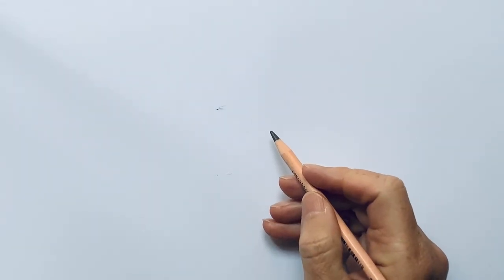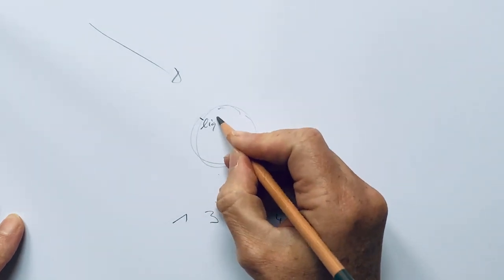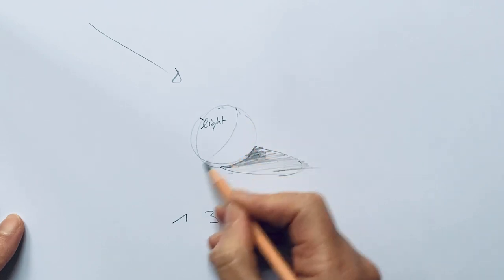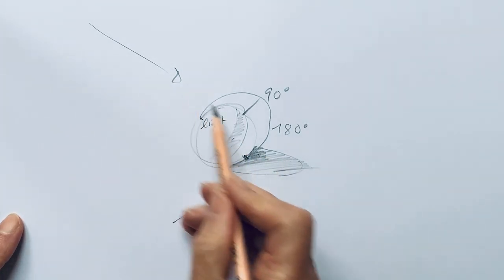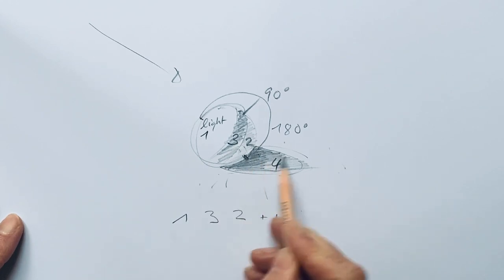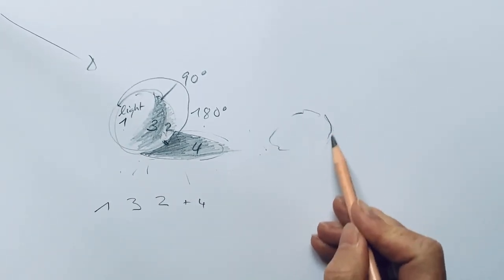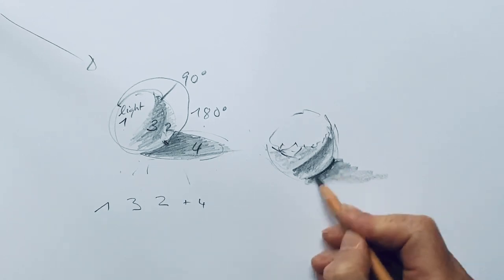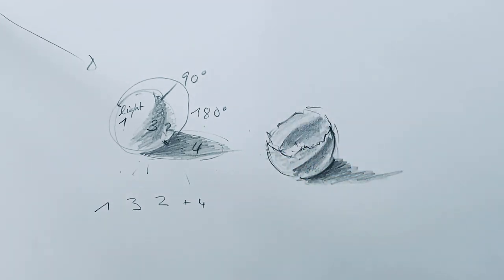9 2 Shadow formula 132+4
Hi and happy sketching.

I want to introduce you to the light formula of 132 and 4. So this is the wrong way, but I will explain to you how this works. So when we have something like a ball and we have a lightwell, that's a square for a light from this side, then we have here at the point a light situation, and we then have a shift of two lights towards dark, which gives something like a cast shadow that is laying on the ground. But if the ground is light, meaning if this is paper white or something like that, we have not a transition of lights that goes from light to dark, but we have a situation that we have here in the middle, a darker spot and here a lighter spot.